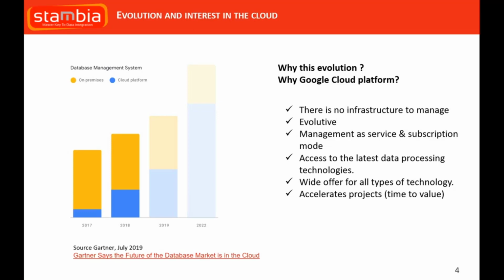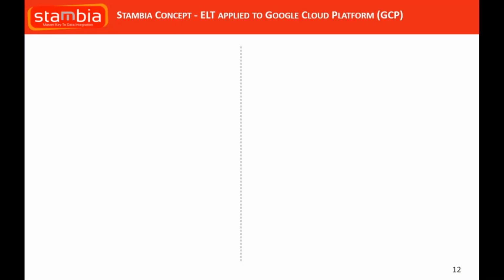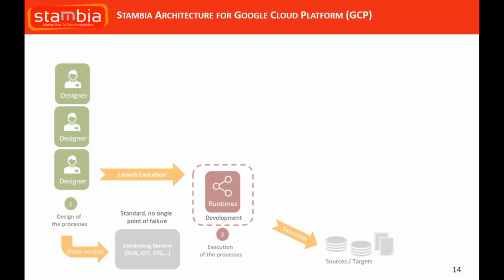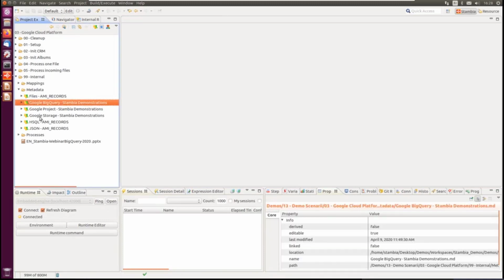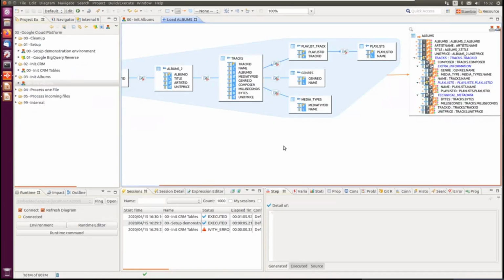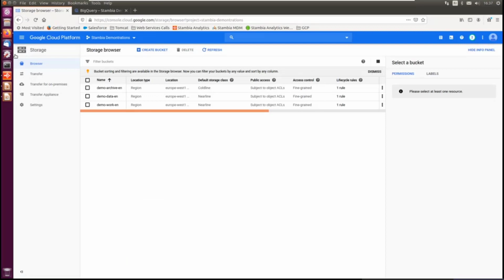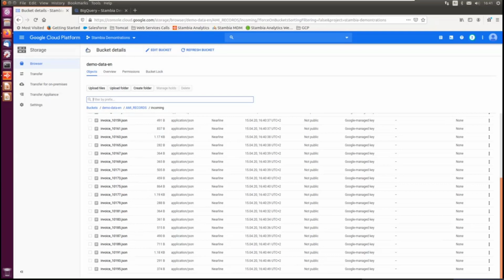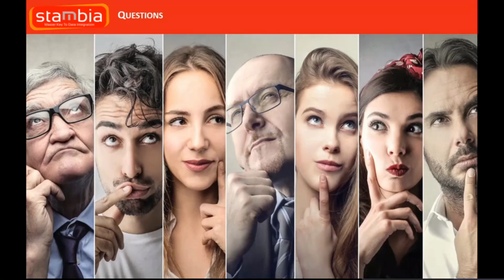Replay webinar : How to accelerate data integration to Google BigQuery!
Discover the replay of the webinar presenting how to simply migrate to Google BigQuery with the Stambia Data Integration solution.

On the webinar program:

Discover in just 30 minutes:

-How to migrate your existing heritage to Google BigQuery?
-How to build and industrialize your Data Lake?
-How to control your costs and reduce the TCO of a migration-to-BigQuery project?
-At the end of this webinar you will have a better understanding of:

1) GCS and BigQuery concpste
2) key concepts and architecture of the Stambia integration platform
3) fundamentals on how to get started by means of demonstration:

Use Case 1 : Data initialization from a BigQuery database
Use Case 2 : Data / file integration with continuous loading
Use Case 3 : Handling hierarchical data in BigQuery